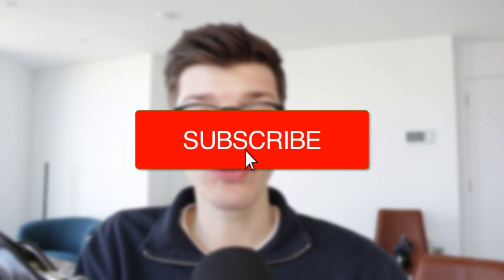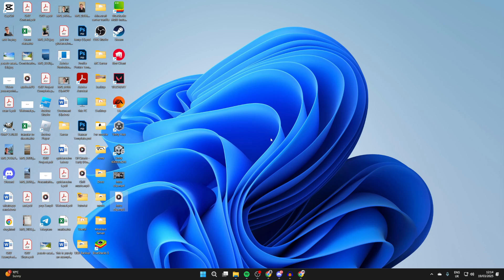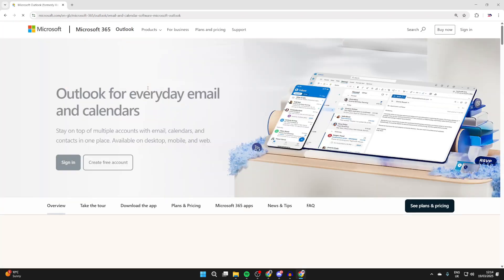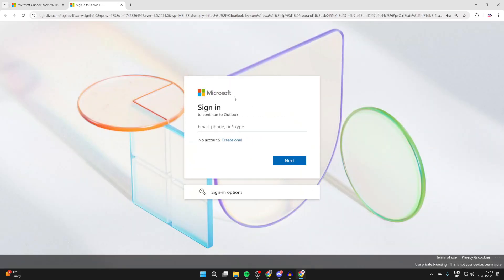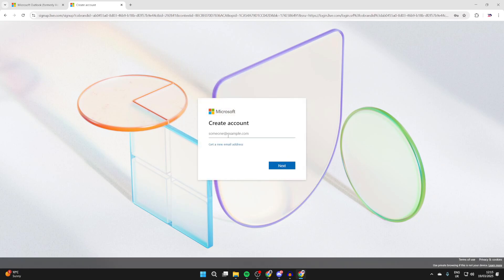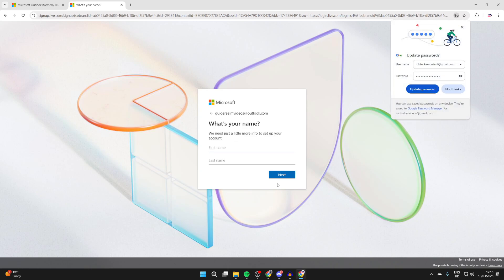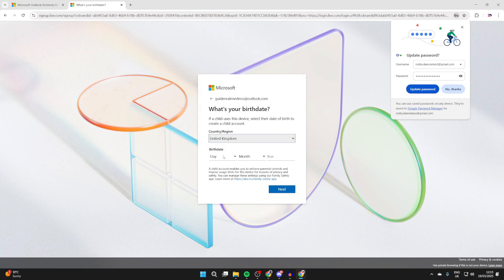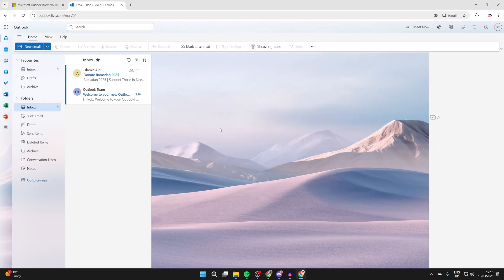How To Create A Outlook Email Account - Full Guide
Learn how to create a new outlook email account in this video.

GuideRealm